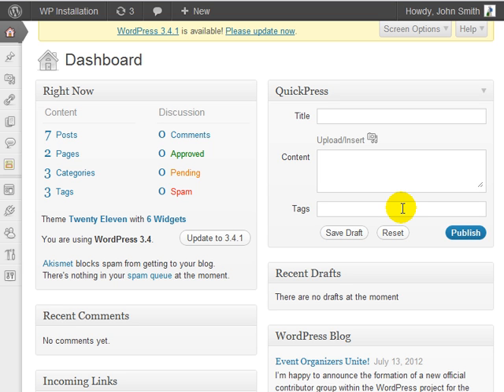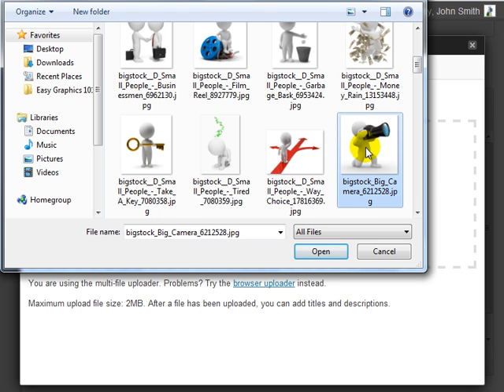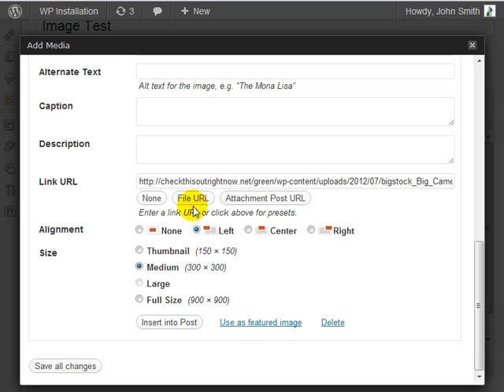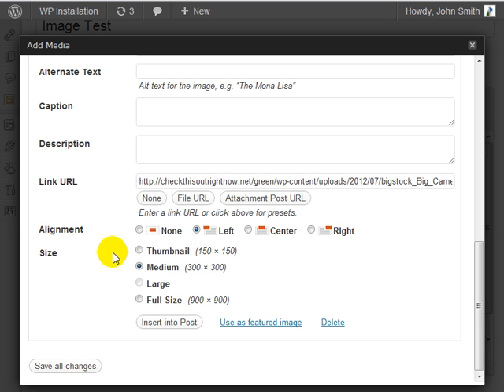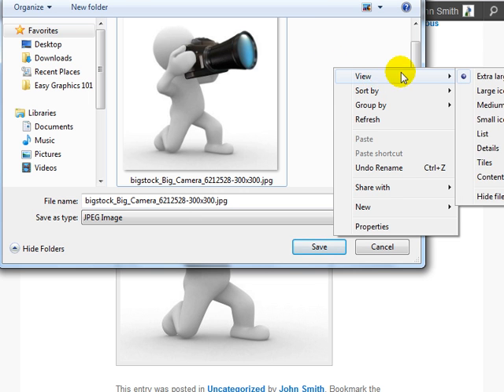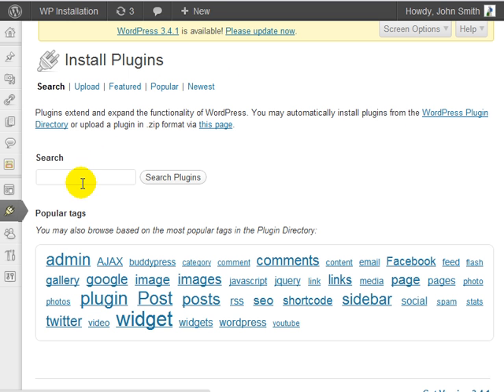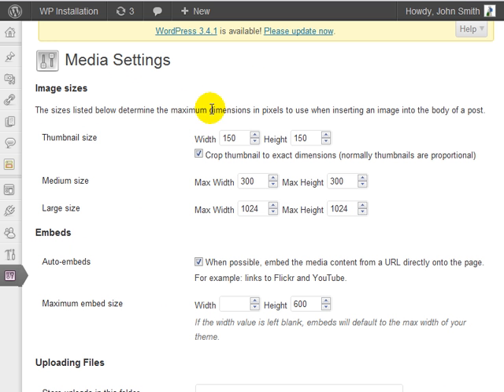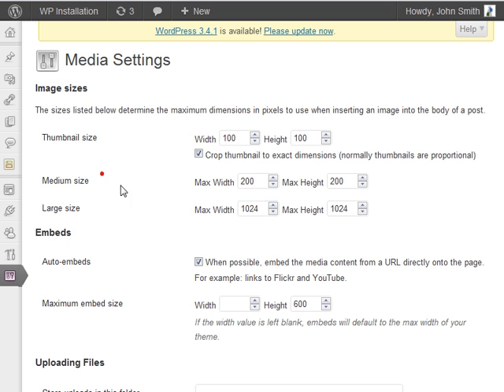How to Speed Up Your WordPress Site with Image Compression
In this specific video you're going to learn how to speed up your WordPress site with image compression.